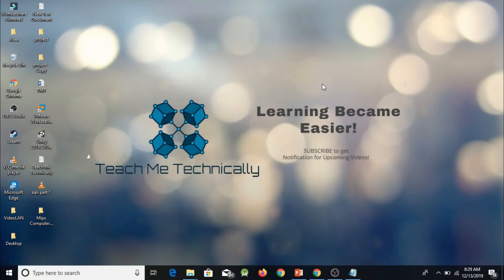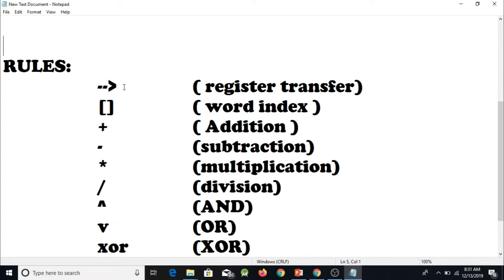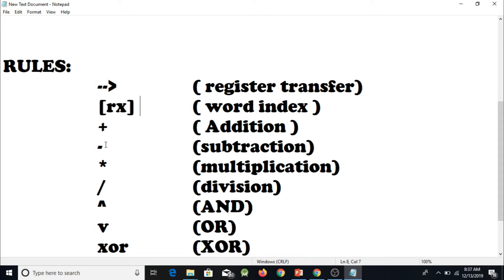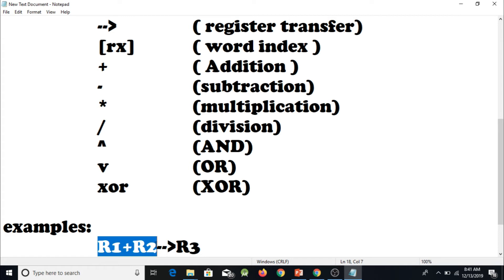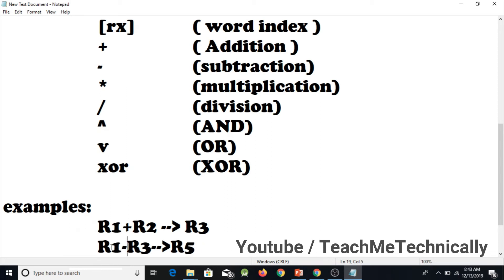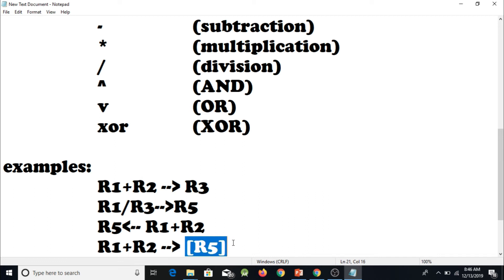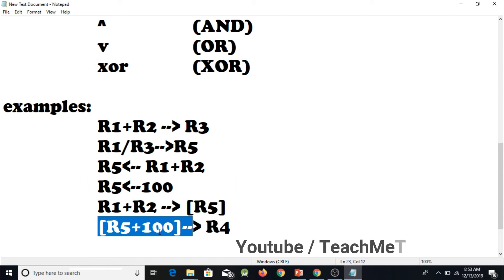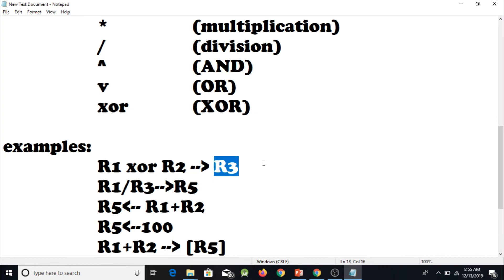2- Register Transfer Language (RTL) | MIPS Architecture | Computer Architecture MIPS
Books:
1. M. Morris Mano, Computer System Architecture 3rd Edition 1993, Prentice Hall
2. David A. Patterson, John L. Hennessy, Computer Organization and Design: The hardware/software interface, 5th Edition